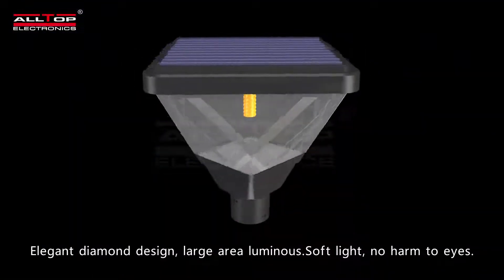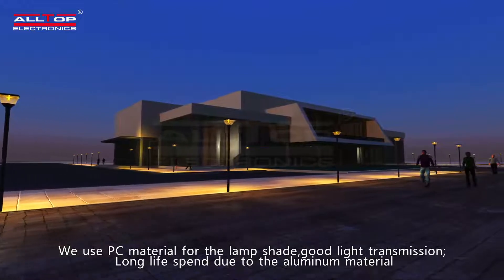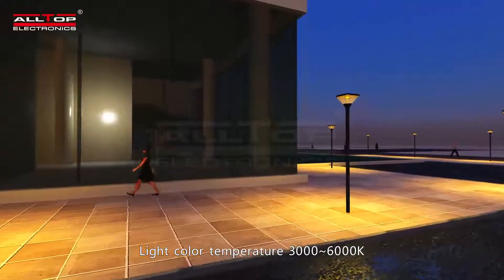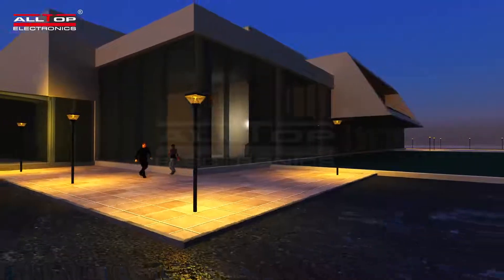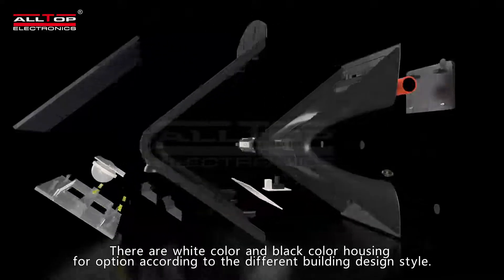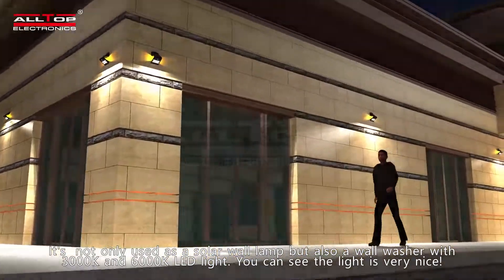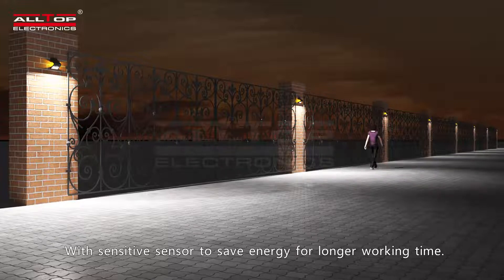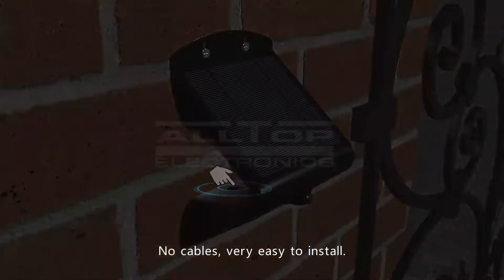High Performance Post Stand Outdoor Waterproof Ip65 20w Solar Powered Led Security Garden Light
Alltop High Performance Post Stand Outdoor Waterproof Ip65 20w Solar Powered Led Security Garden Light

Our company specialized in the research,development,manufacture ,sales and services of solar LED street light,solar LED flood light,solar LED garden light and some other solar products.We can provide products with CE,TUV,ROHS and KC approvals.
We have enclosed our catalog, which introduces our company in detail and covers the main products Solar inverter .
Should any of these items be of interest to you,please let us know.We will be happy to give you a quotation upon receipt of your detailed requirements.
We look forward to receiving your enquires soon.

BEST REGARDS!